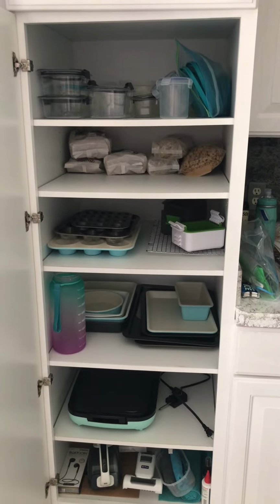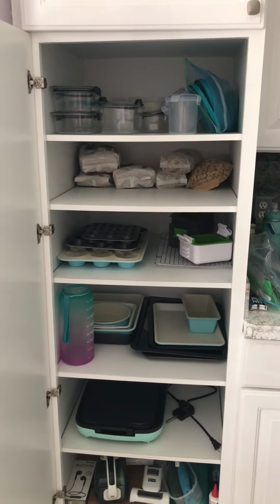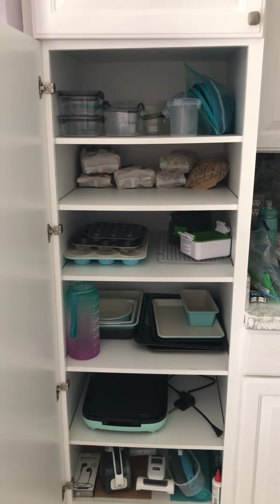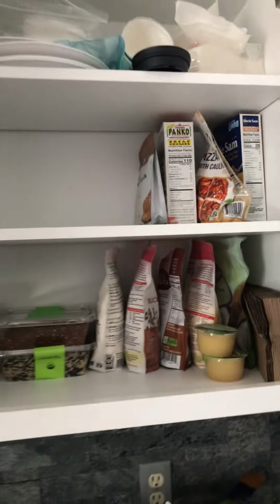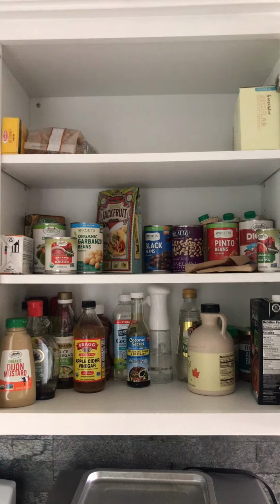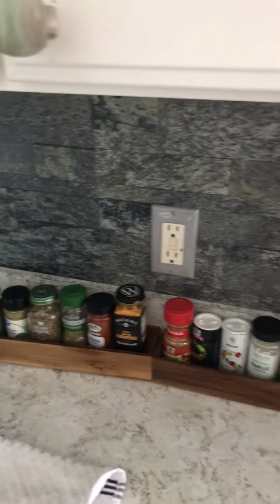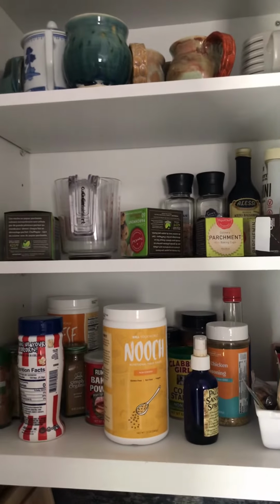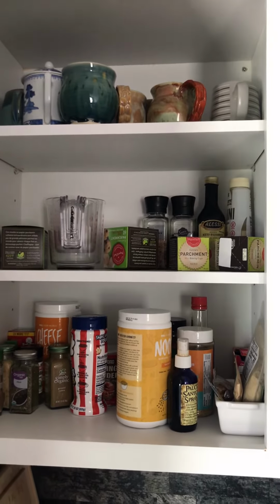Jacki's WFPB Journey - week 6 part 2 pantry